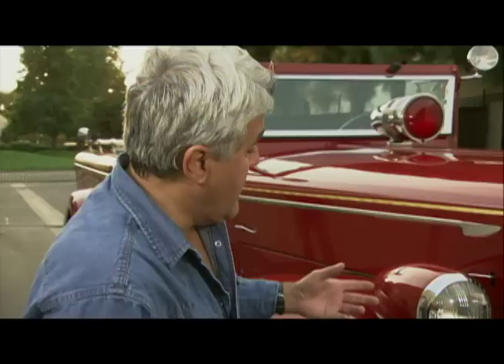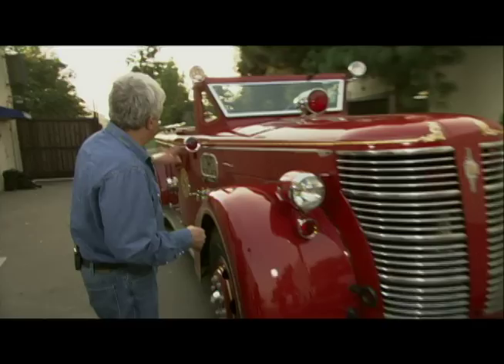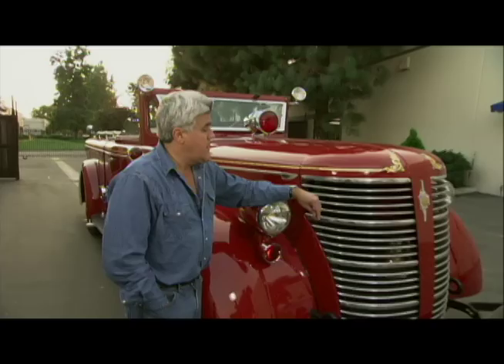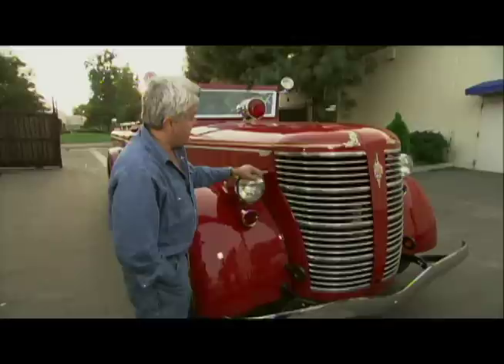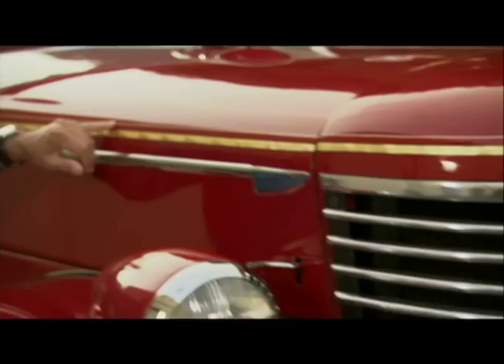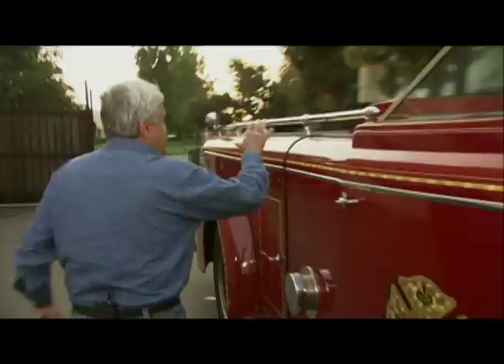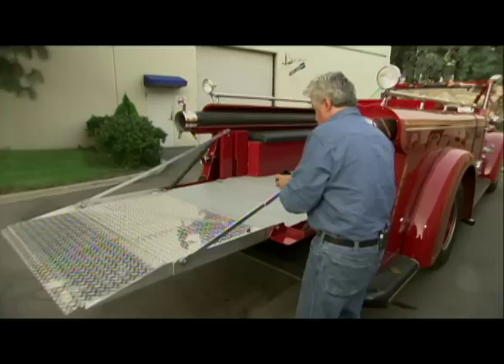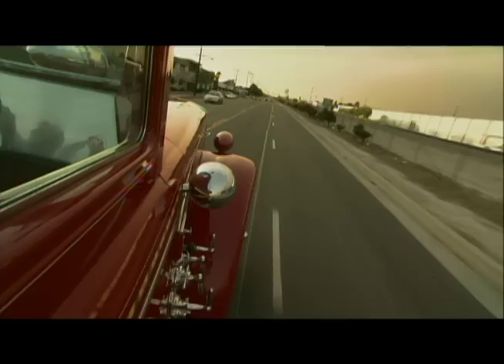1941 American LaFrance Firetruck - Jay Leno's Garage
1941 American LaFrance Firetruck. What makes a Hummer look like a Geo Metro? A 1941 American LaFrance fire truck, that's what. With a 256 horsepower engine under the hood and a unique modification in back, this classic beauty not only runs like a dream, but is also the most practical vehicle in Jay's collection. All that, and it only costs a measly 200 bucks to fill up the tank.